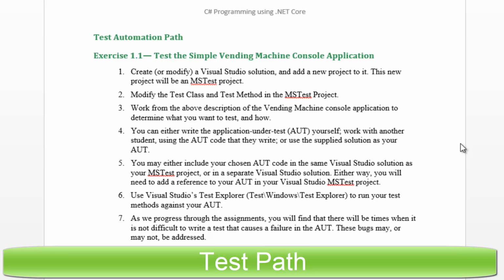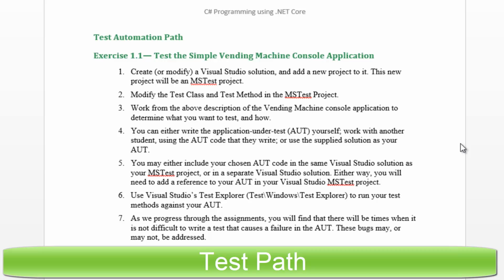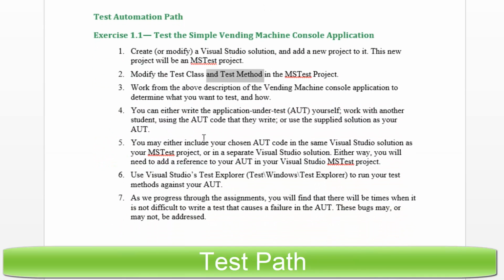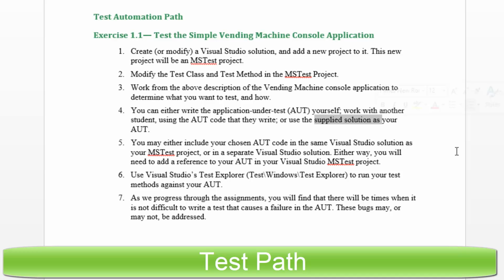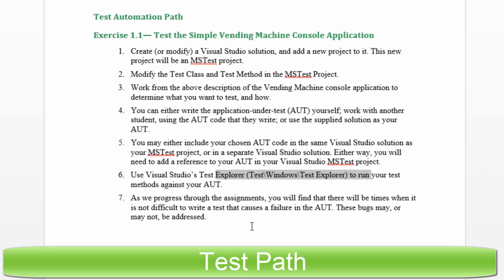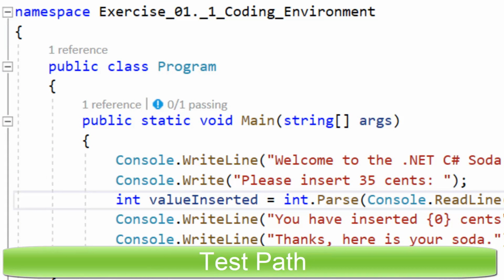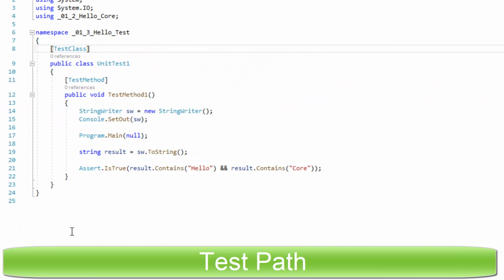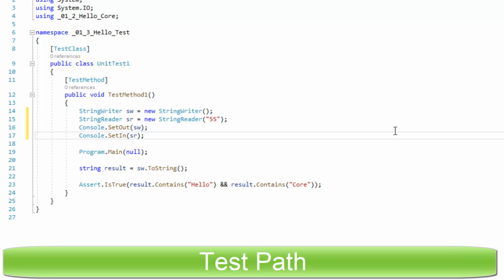Assignment 01 Test Path Intro